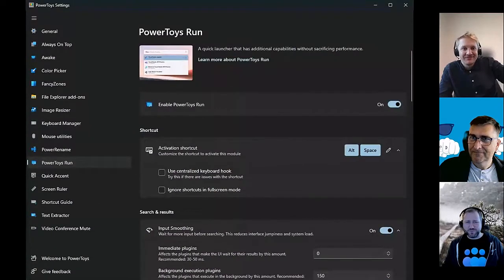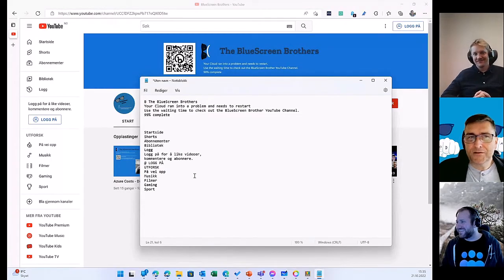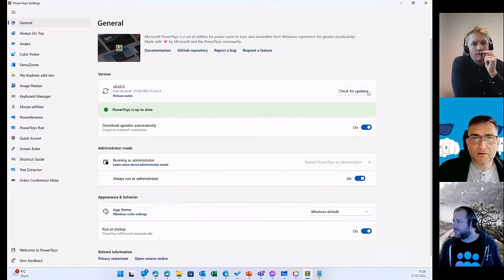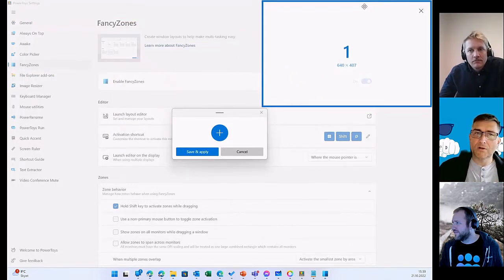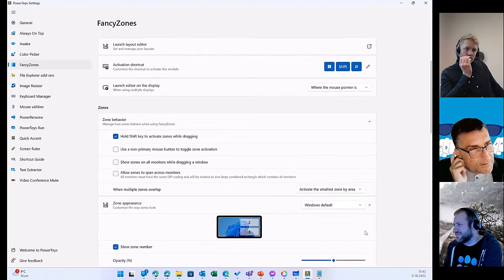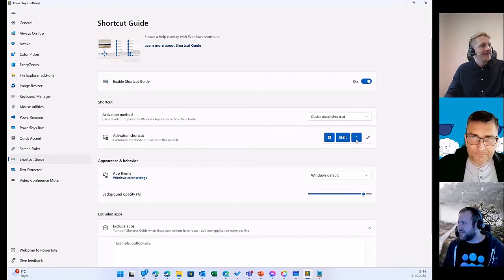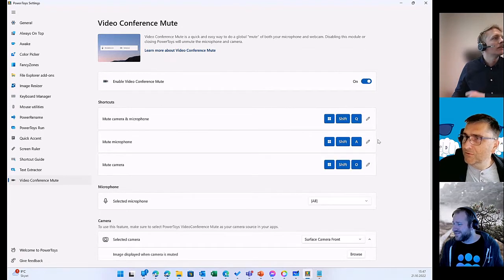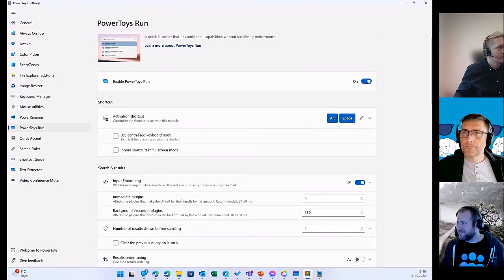What's our favorite PowerToys?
Marius, Alexander and Olav are having a relaxed episode, talking about one of their favorite series of Windows tools, The PowerToys add-on for Windows.